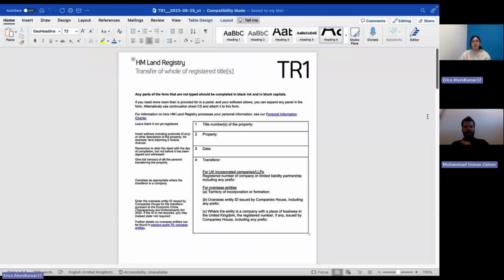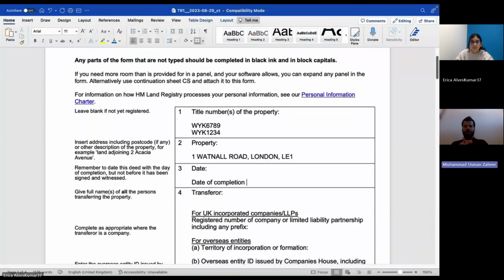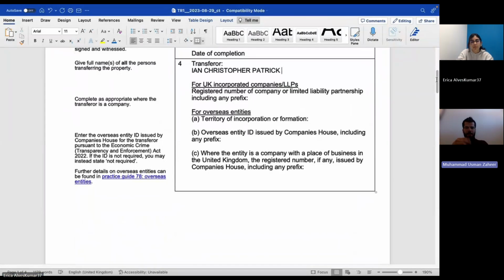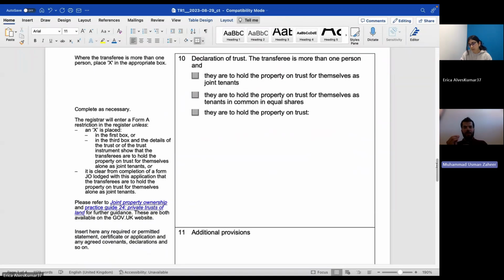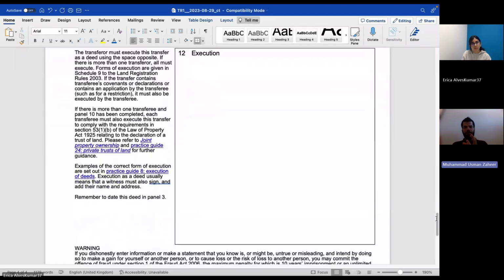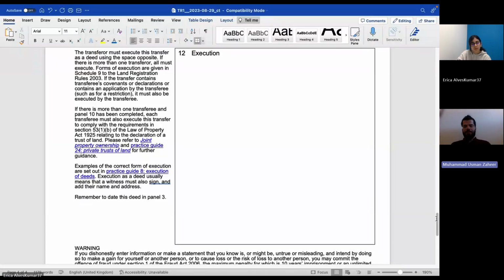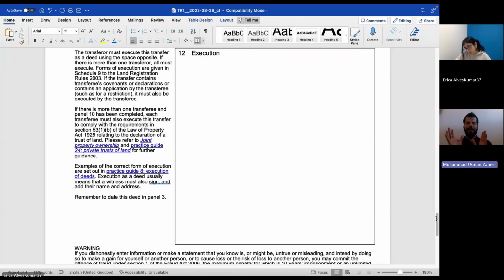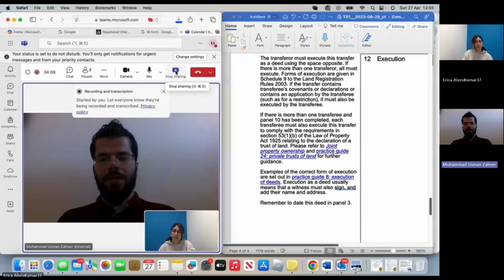Buyers side : Pre completion to post completion conveyancing requirements.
How to raise pre exchange enquiries and how to complete a buyer’s side transaction